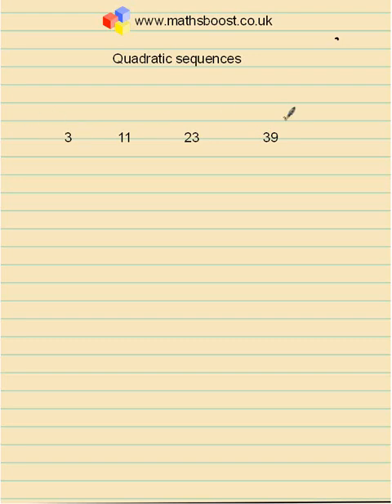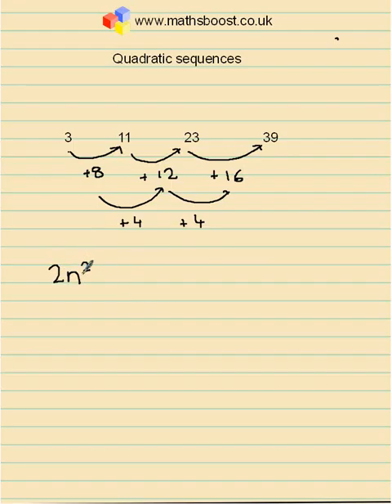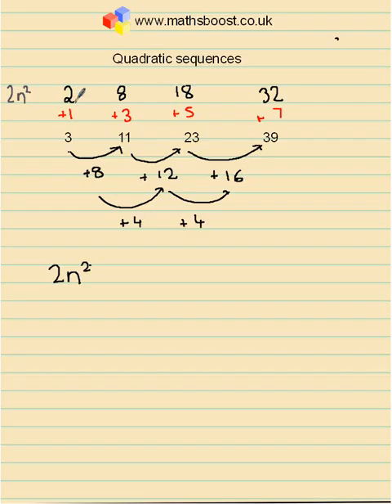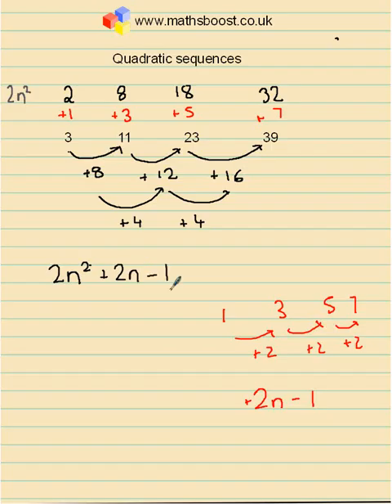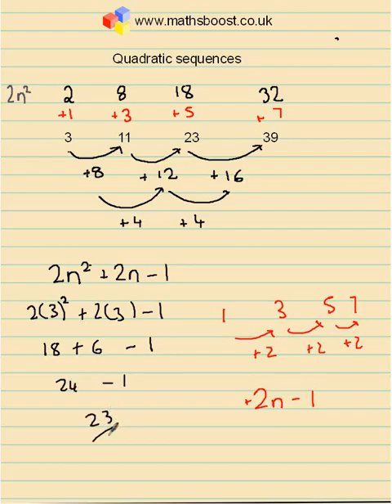Quadratic Sequences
A quick (and rough) guide to finding the rule of a quadratic sequence